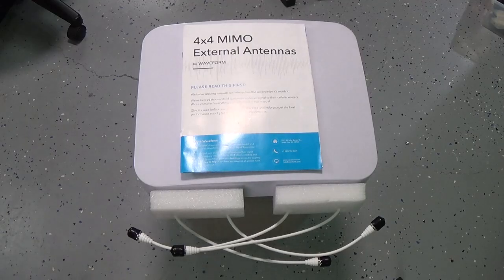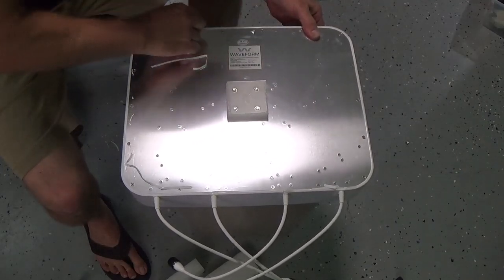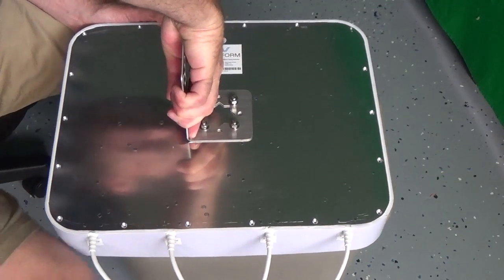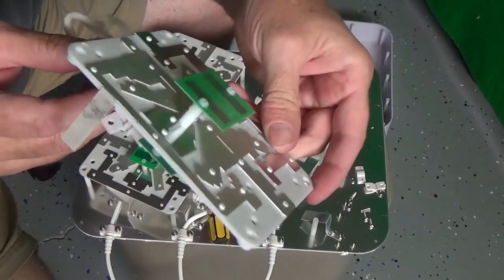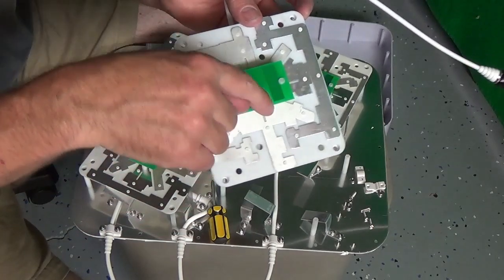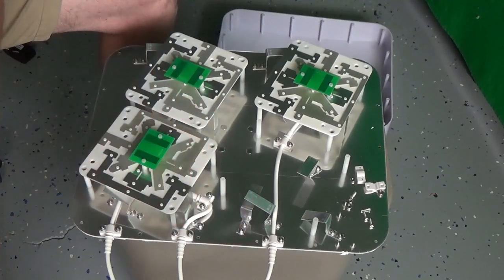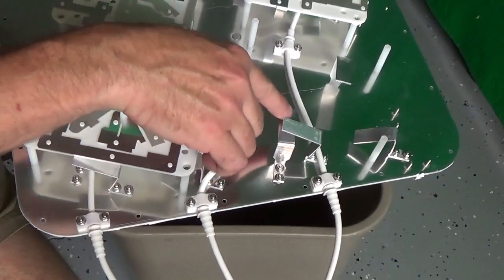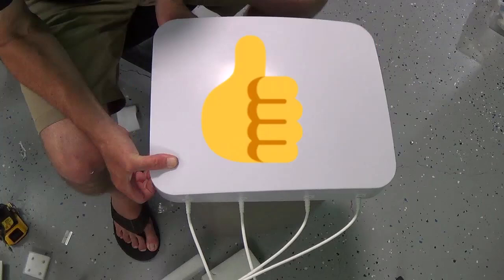🔴Waveform 4x4 MIMO Antenna - What's inside? Let's take it apart and see!!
Waveform 4x4 MIMO KIT